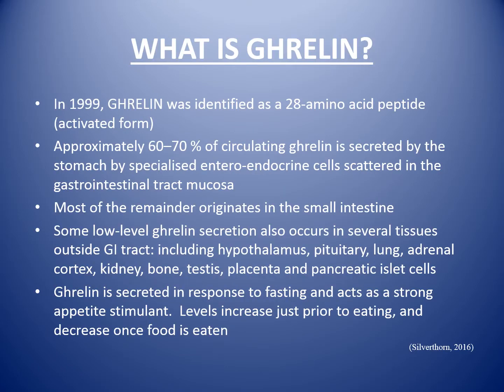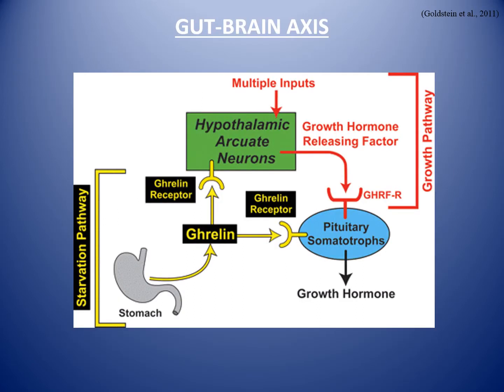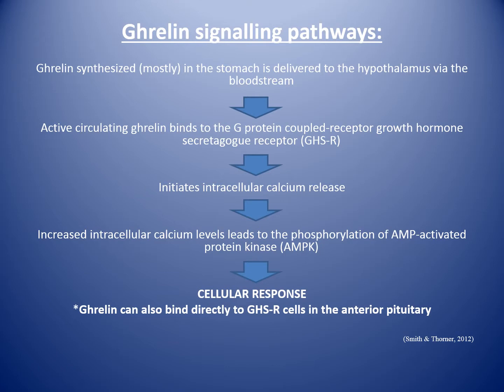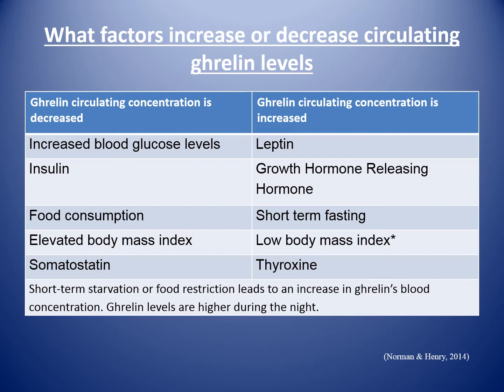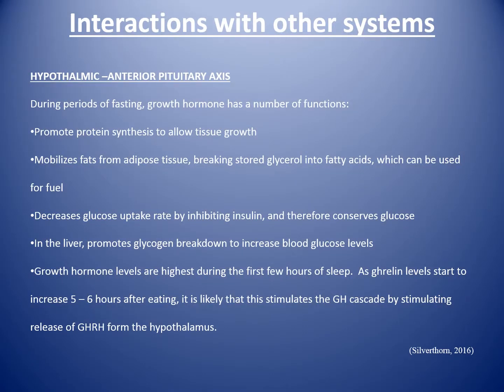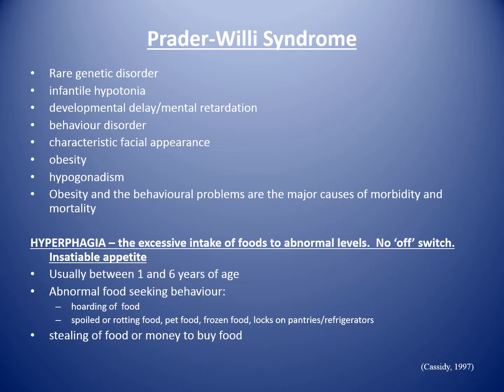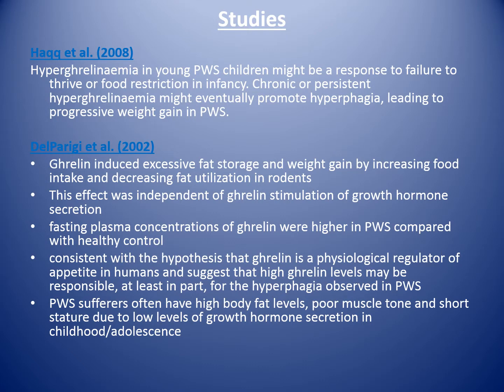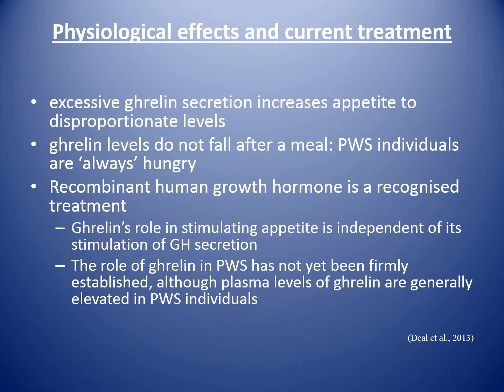Ghrelin presentation slides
HBS204 - Ghrelin
Natalie Verkade